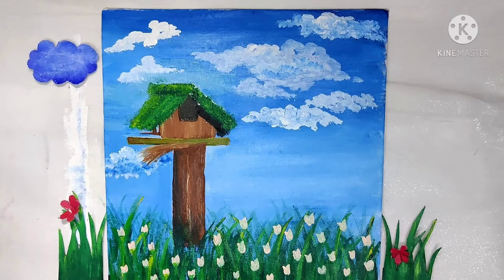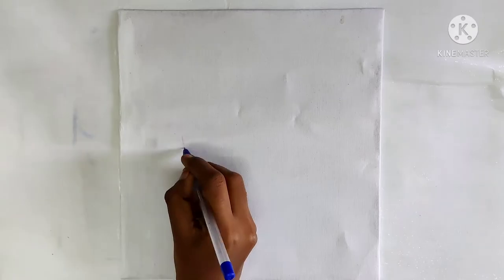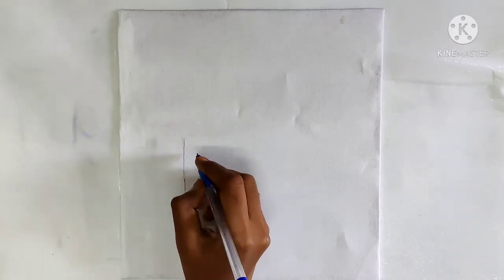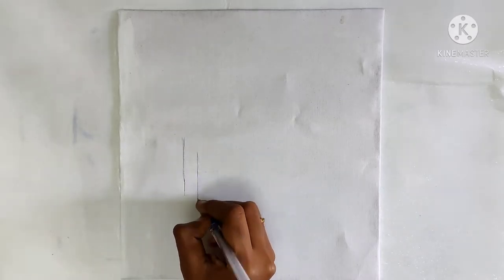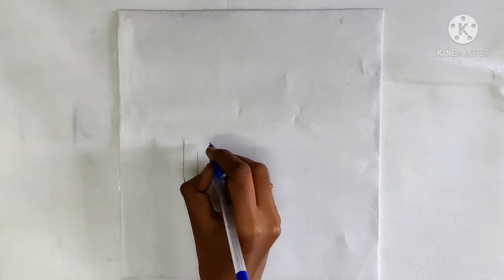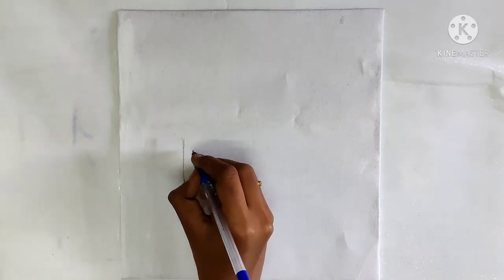Acrylic painting 🎨..Bird House scenery